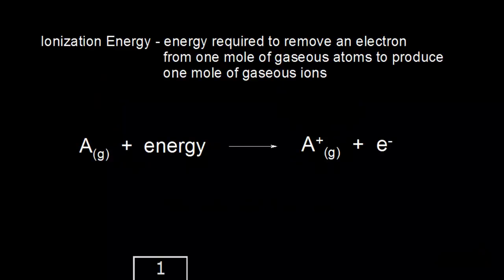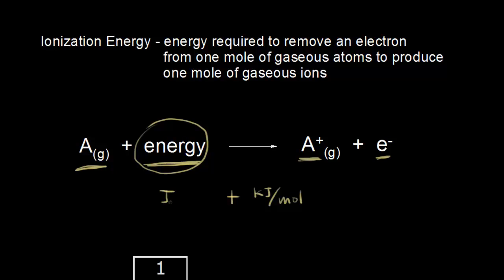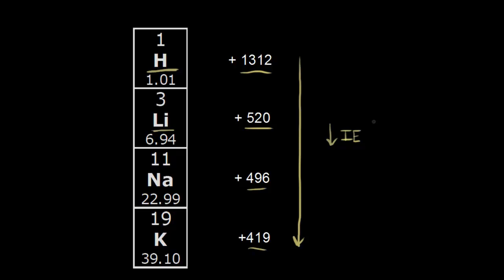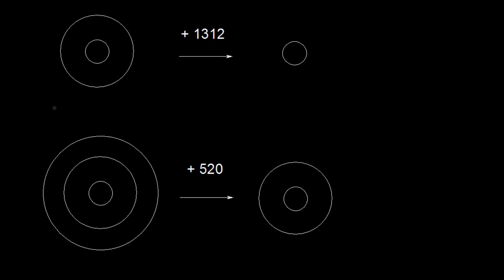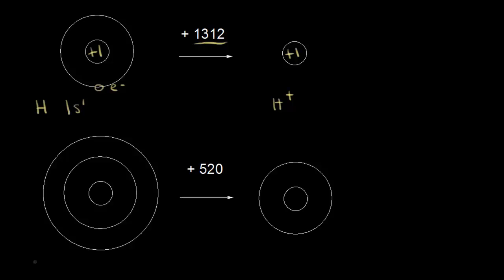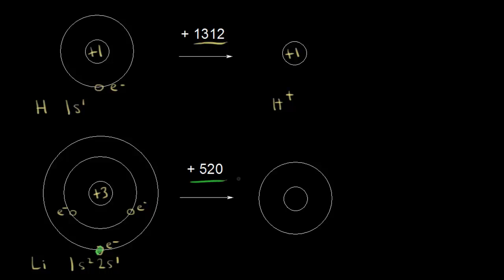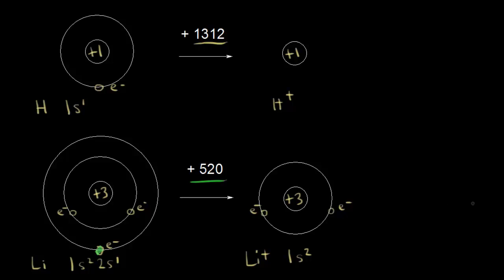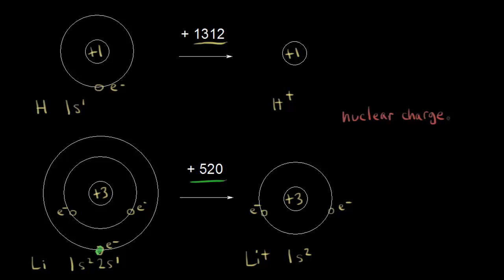Ionization energy: group trend | Atomic structure and properties | AP Chemistry | Khan Academy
An element's first ionization energy is the energy required to remove the outermost, or least bound, electron from a neutral atom of the element. On the periodic table, first ionization energy generally decreases as you move down a group. This is because the outermost electron is, on average, farther from the nucleus, meaning it is held less tightly and requires less energy to remove. View more lessons or practice this subject